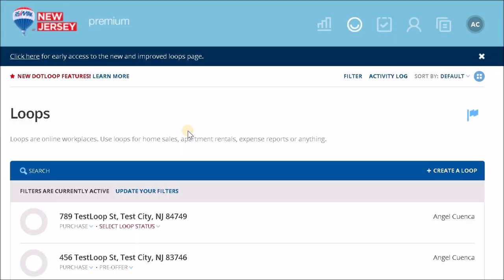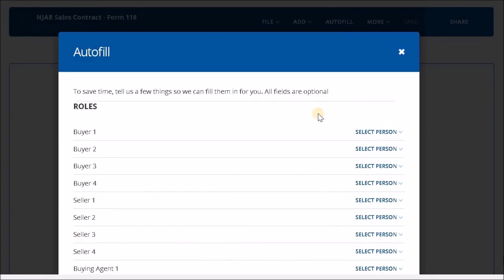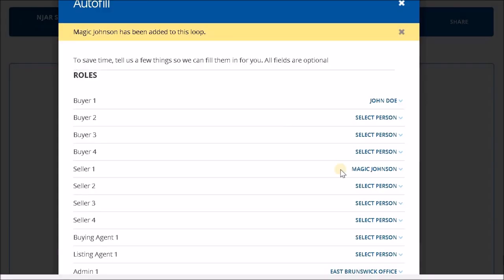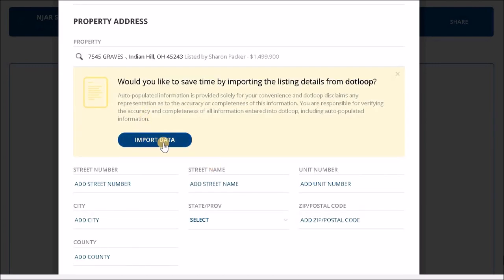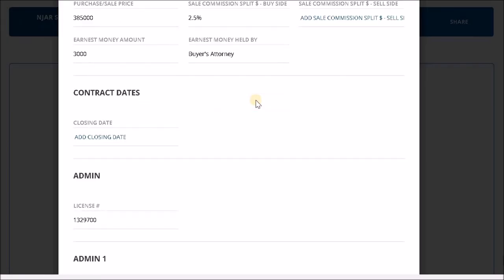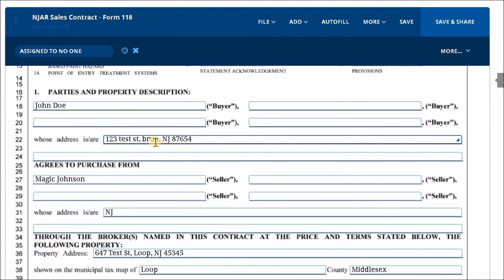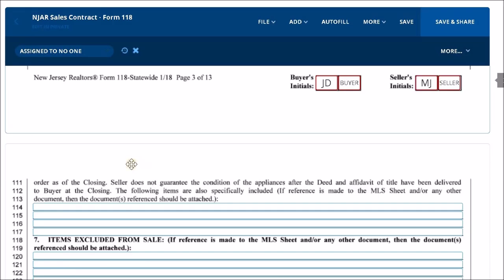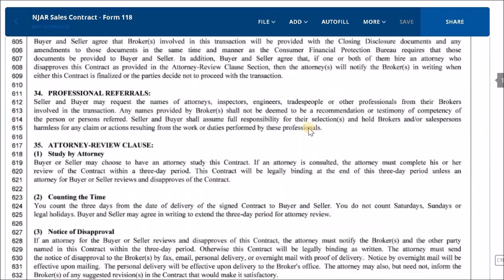6 DotLoop 101 Filling Out Documents in the Loop